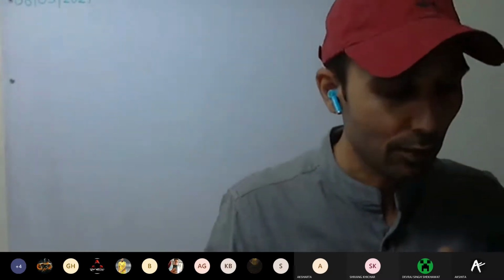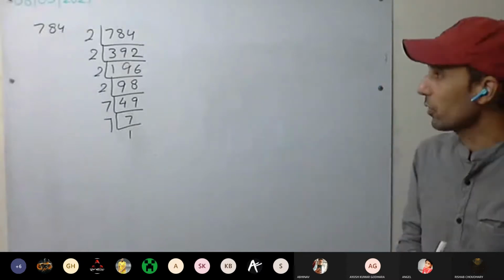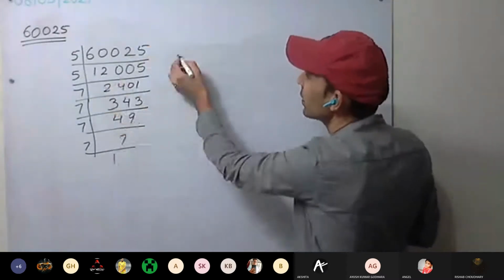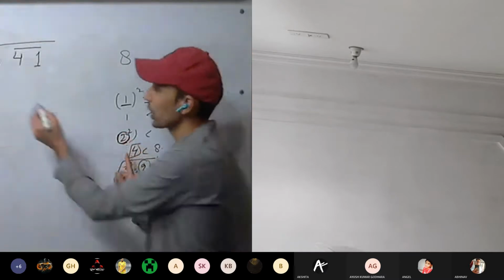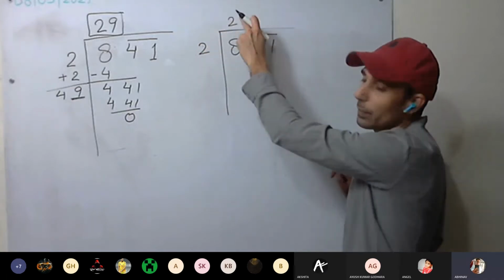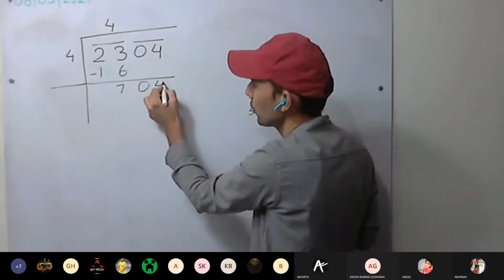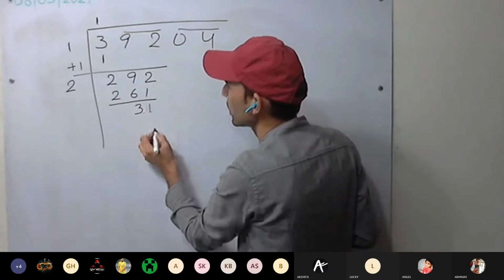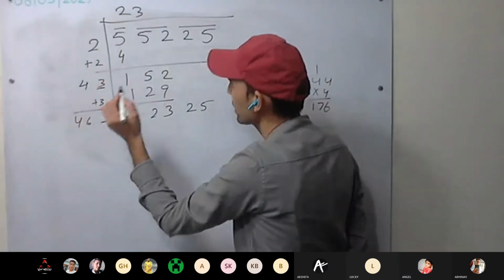Maths 8 Lily